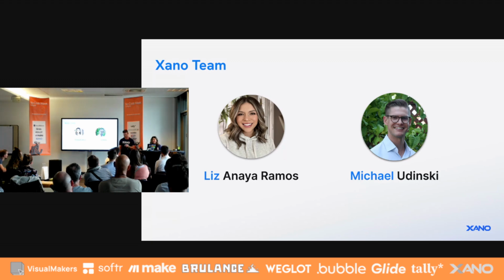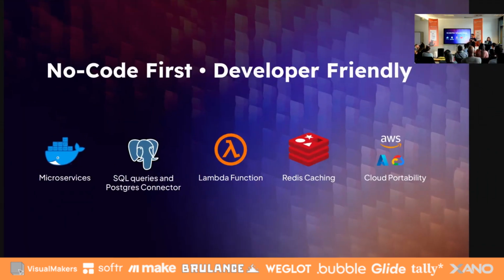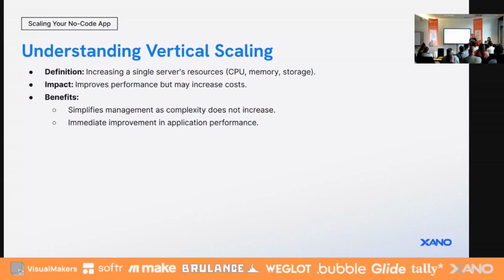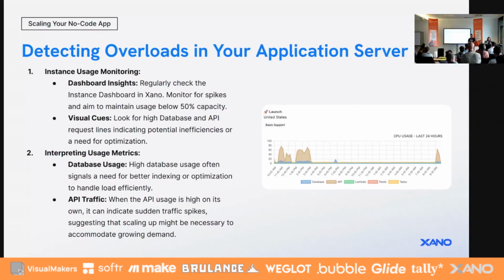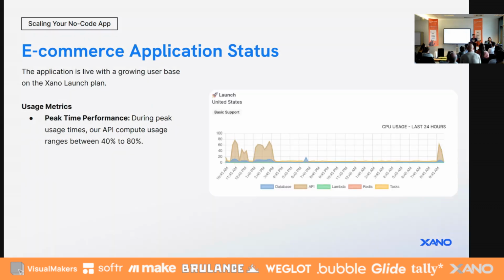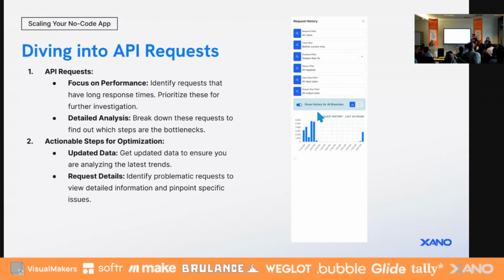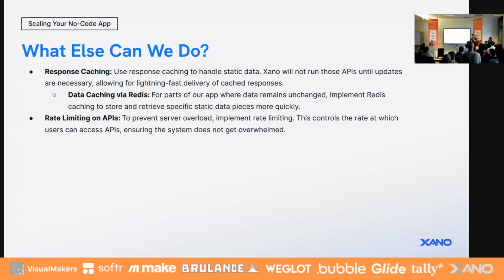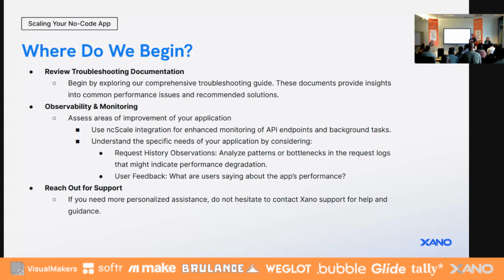Michael Udinski & Liz Anya Ramos - From Prototype to Powerhouse: Scaling Your No-Code App - NCW 2024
Are you noticing signs that your application might need to scale? Wondering if it's time to upgrade your plan or if there are other strategies you can implement? Join us for an insightful talk on scaling your application effectively. Discover the key indicators that it's time to scale and explore practical strategies to ensure your application grows smoothly and sustainably.